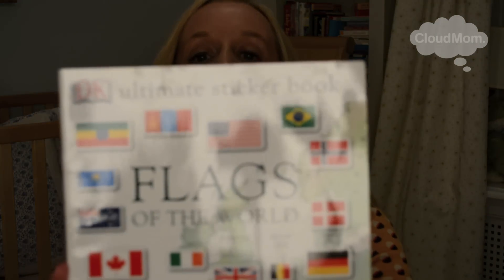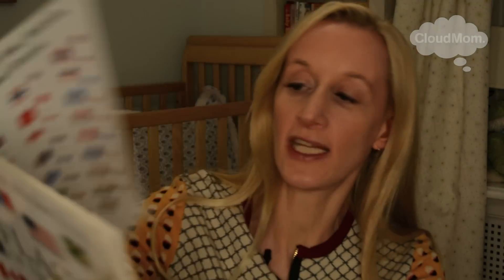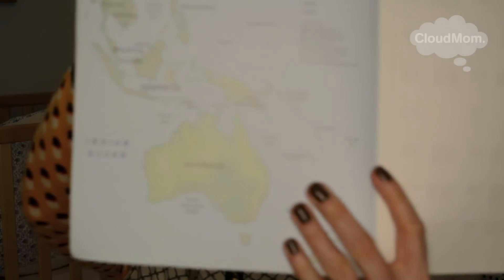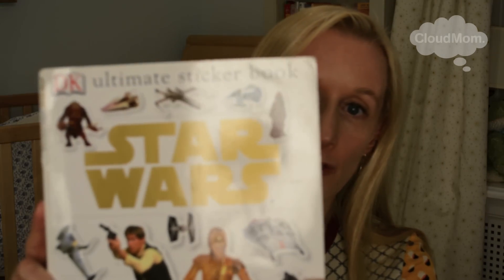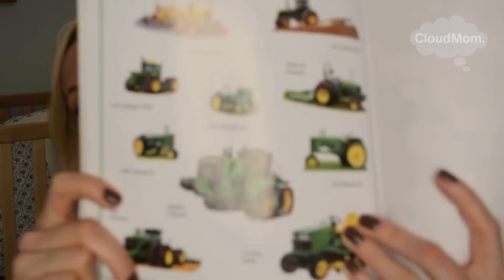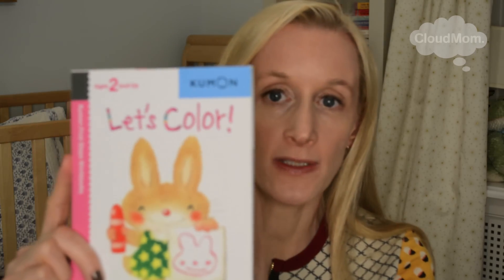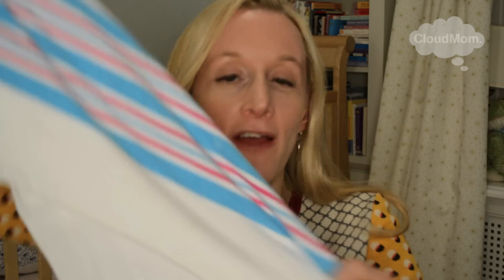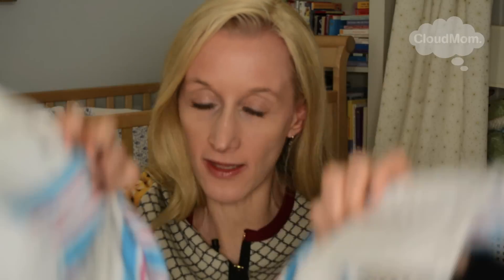Tips on how to travel with kids ALONE | CloudMom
As a parent, you probably understand the chaos of traveling with young children, and I totally commiserate with you.

This past Christmas, I found myself traveling by myself to visit my aunt and uncle in Colorado with five children. Yikes! The hubs had to work, so it became a solo voyage for me and my 5 kids aged 3-9. The entire experience as a parent traveling alone was quite a valuable lesson for me with tons of ups and downs. The ups were wonderful, but the downs were some serious downs—graphic, unappetizing downs.  Despite the hassle, we made it there in one piece and I'm delighted to let you know that I'm still married.  The other good news is that this trip didn't ruin the idea of vacationing with my kids for me. Woohoo! So with this all behind me, there were some valuable tips for traveling with kids that I learned.

Traveling with children is a challenge, but there are a few things that you can do in advance to make the process a little less of a hassle. If you're flying with kids, it might be worth your while to bring a booster seat for younger and smaller children. Sure, it might be a hassle to get it on the plane, but it can really help with keeping your child in their seat. Without a booster seat, my 3-year-old was able to slip in and out of her seatbelt and run down the aisles. Not good. With a booster seat, she's nice and secure, and mommy doesn't have to worry about her annoying fellow passengers.

As far as activities are concerned, I can't rave enough about sticker books and coloring books. These aren't just like ordinary books that they can read in five minutes and be done with. My children adore these and they will sit there for hours just sticking and re-sticking stickers in their book.  I love it because they can also be really educational, and it's a good sensory object for the younger kiddies. My boys prefer sticker books that are based on Star Wars and John Deere type of things, and my girls are content with princess-themed sticker books. There's a huge variety on the market, so I'm sure you could find something that would interest your child!

I also found that bringing a ton of snacks is HUGE for keeping your kids content. One of the mistakes that I used to make while traveling was overfeeding my children to keep them from getting fussy. Be wary of this because children WILL get sick if you feed them heavy, bready snacks to placate them. I learned this the hard way on the way home from Colorado with my eldest daughter. From now on, I'll be sticking to mostly light snacks. I'm talking 12 light sandwiches for the entire trip (for 5 kids), bananas, biscuits-which would be more like their "meals"-and really light snacks like crackers, cheese sticks and maybe even a little bit of candy. My pediatrician even recommended lollipops, which are a great treat for the kids and light enough to not upset their stomach.

Also, bring plenty of supplies such as Ziploc bags, a change of clothes (maybe two for younger children), diapers and even a hospital burp cloth. Children WILL get sick, and they WILL poop in their pants, and all you can do is be prepared. I brought two hospital burp clothes with me, and what do you know, they saved me TWICE—once when my daughter vomited, and another time when my other daughter had a bit of a poop accident. It's not pleasant, but it happens, and burp clothes work wonders with cleaning up.

Finally, expect temper tantrums. When you worry about what other passengers are thinking during the trip, it will consume you. I've learned to take that worry and let it go, because as long as you're apologetic, that's all you can really do! I adore my 3-year-old, Marielle, but she can be a bit of a screamer and a seat-kicker. It's frustrating, but as long as you apologize and explain that you're doing everything you can, most passengers will understand. If not, try to let it roll of and remember that you'll never see these people again.

Parents, traveling with children can be a real pain. Do you have any lifesaving tips that make your vacations less stressful? Share your thoughts and advice below to help other parents and myself!